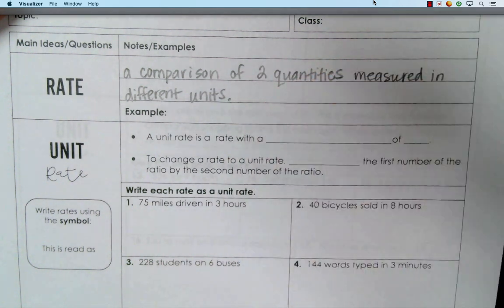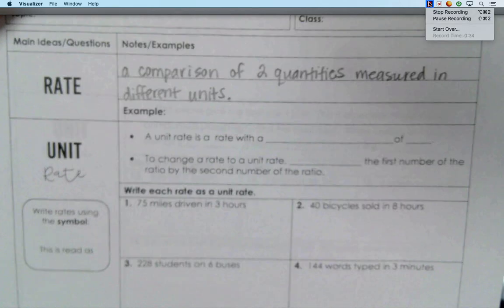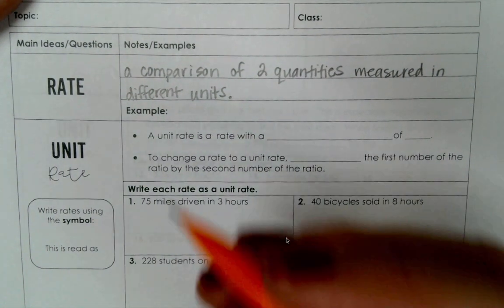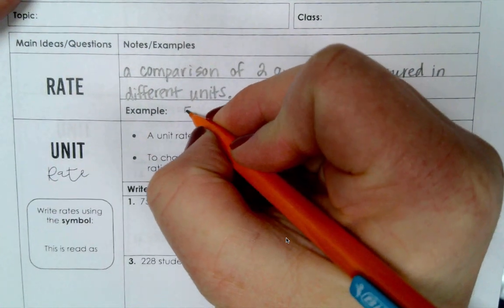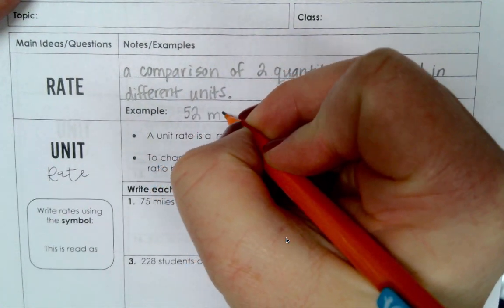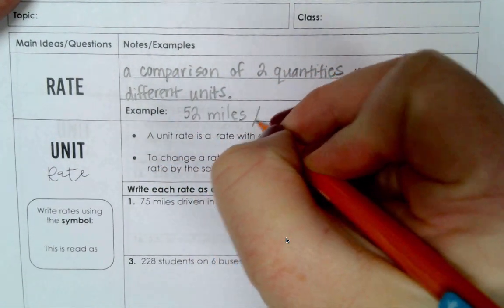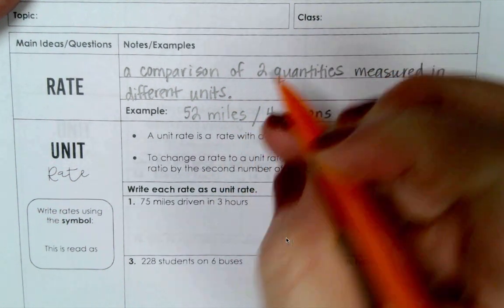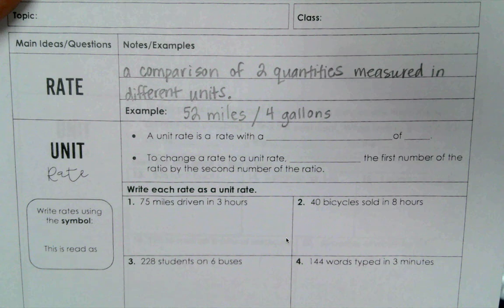Rate & Unit Rate Notes